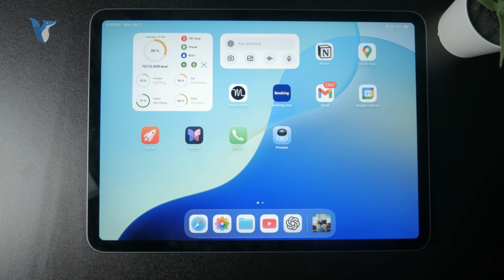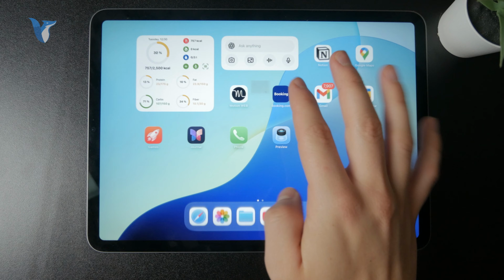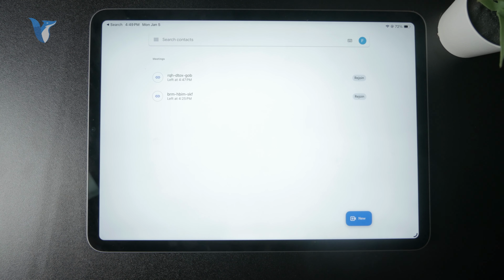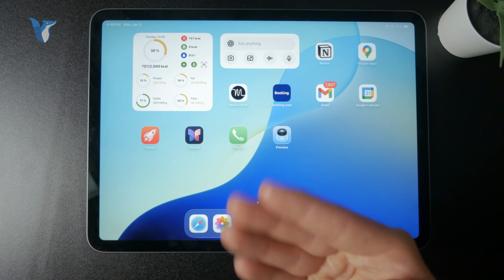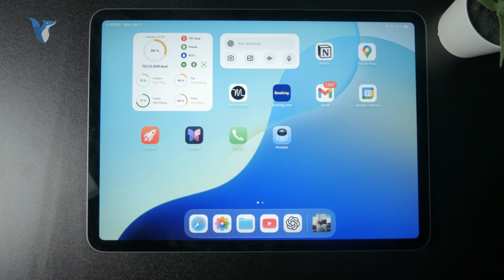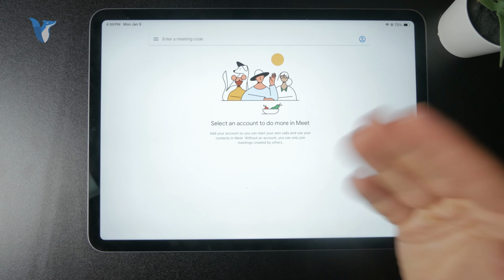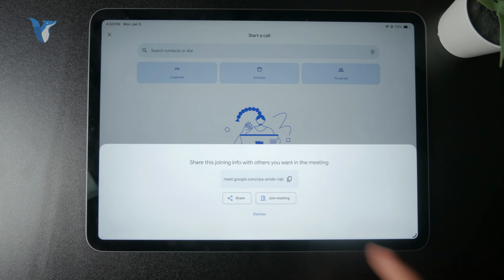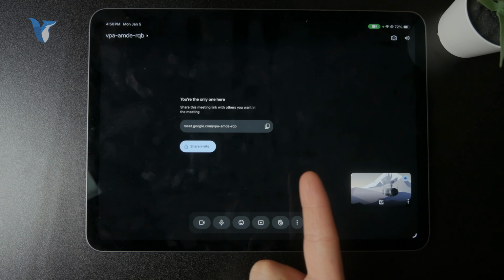How to Use Google Meet on iPad (guide)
New to Google Meet on your iPad? In this video, I show you how to use Google Meet on iPad, from joining meetings to managing camera, mic, and screen sharing settings.